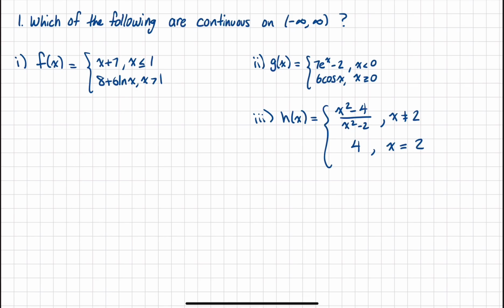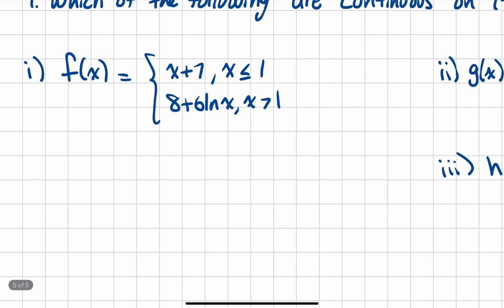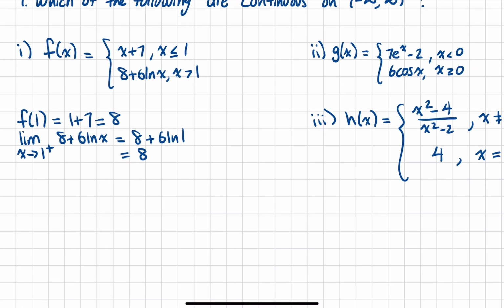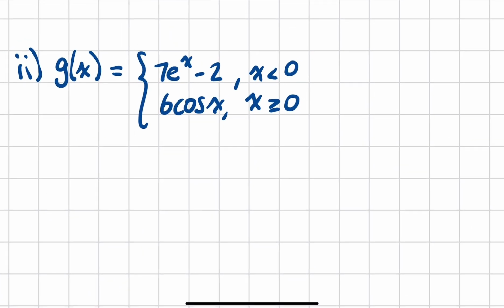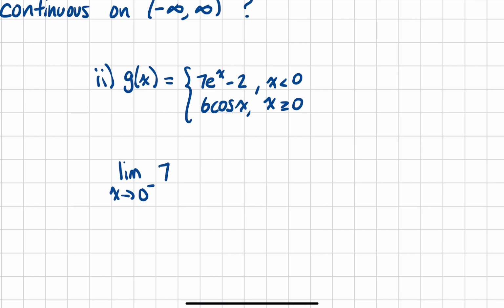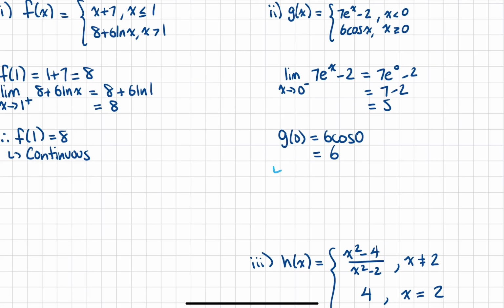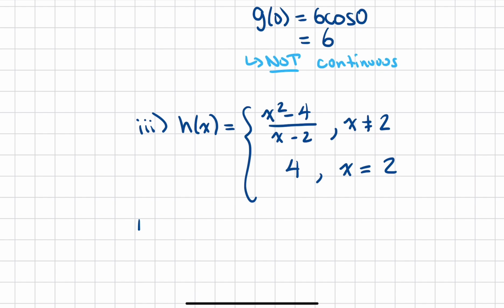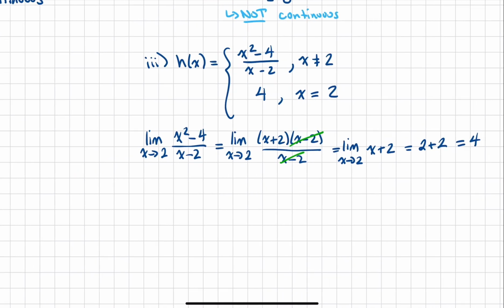Piecewise Functions: Continuous or Not Continuous?